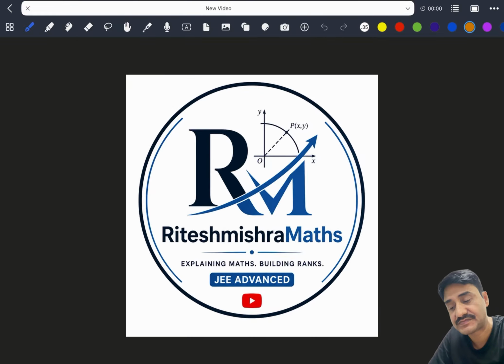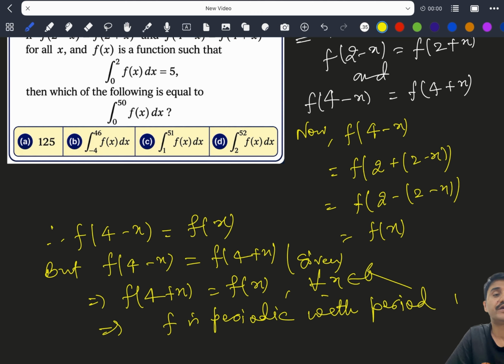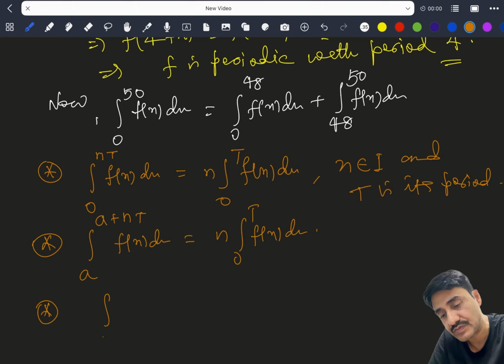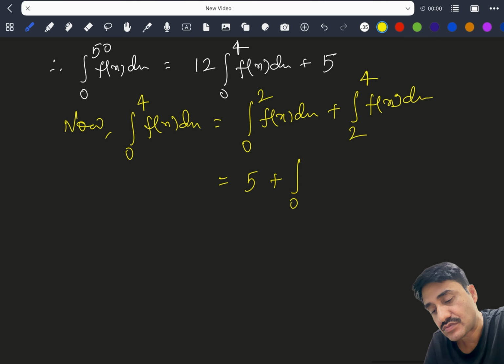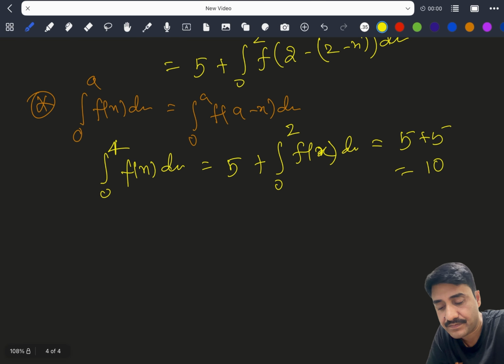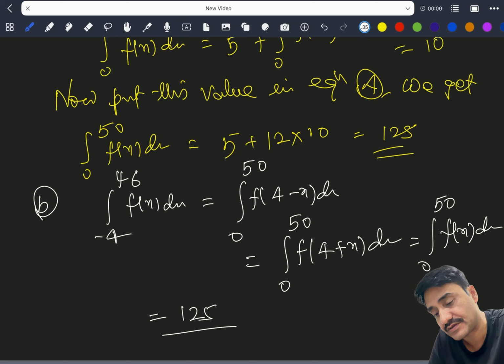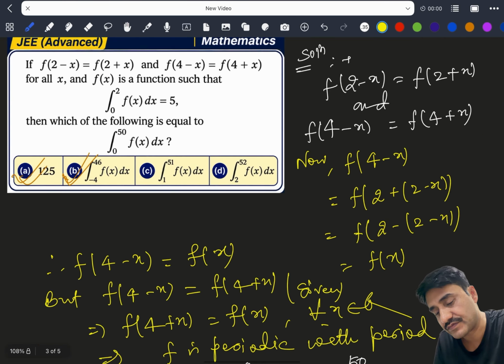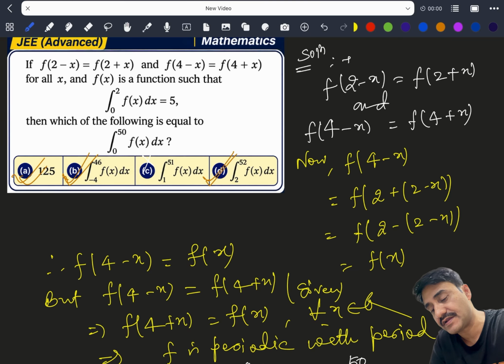Most Students Fail This JEE Maths Question! Can You Solve It? Ritesh Mishra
Can you solve this challenging JEE-level Mathematics problem without making a common mistake?

This question looks simple, but it tests your conceptual clarity, logical thinking, and problem-solving speed. Try it yourself before watching the solution.

🎯 Challenge: Give yourself 30–60 seconds before checking the solution.